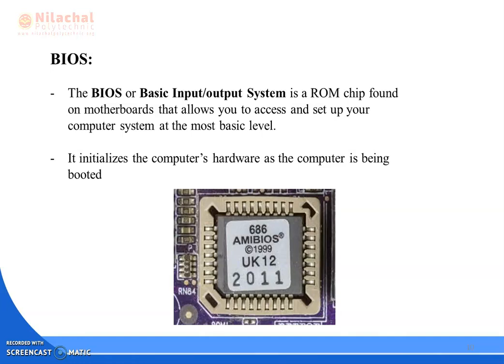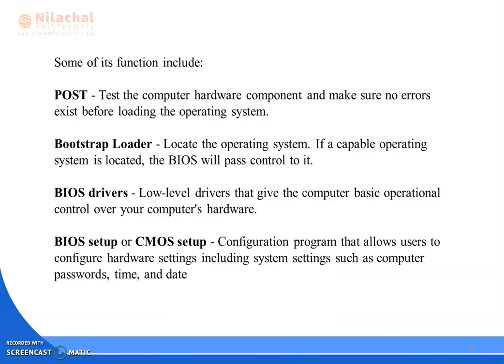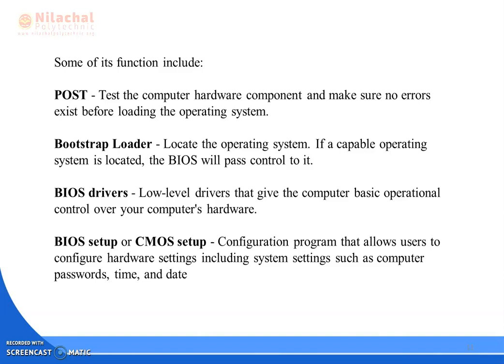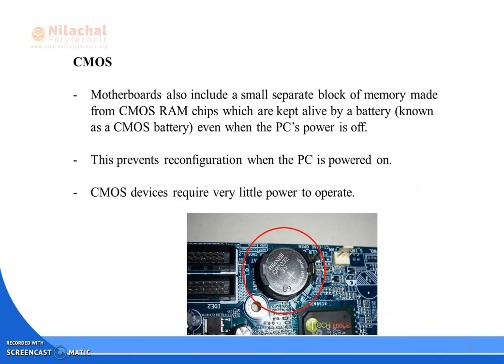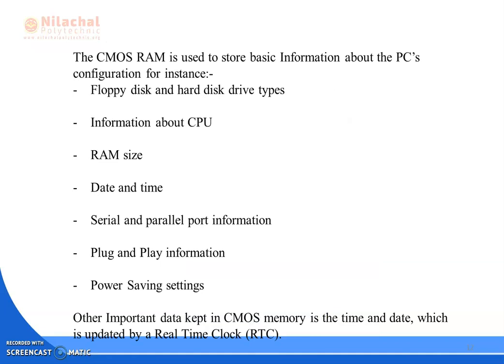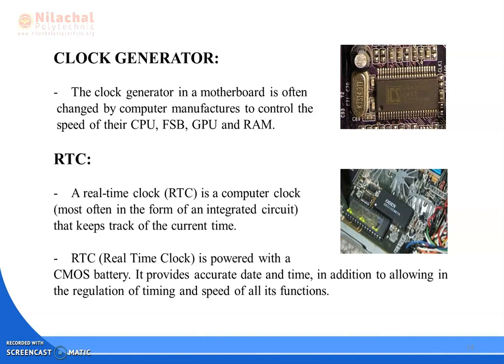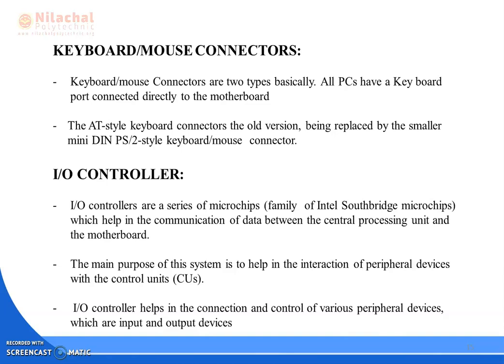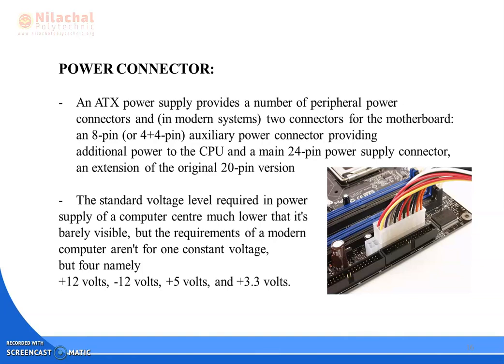5TH SEM CSE CSMP CHAPTER-3 MOTHER BOARD and COMPONENTS PART-2